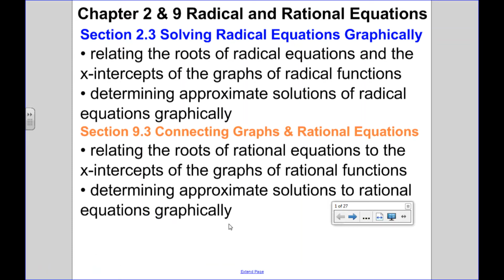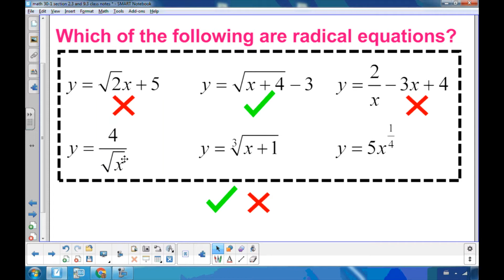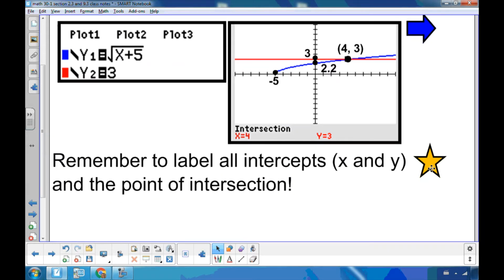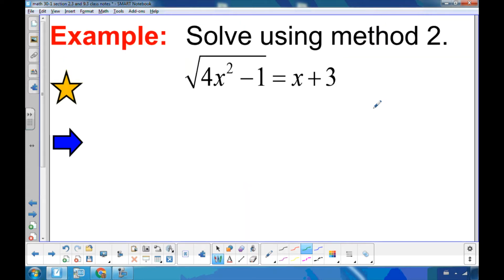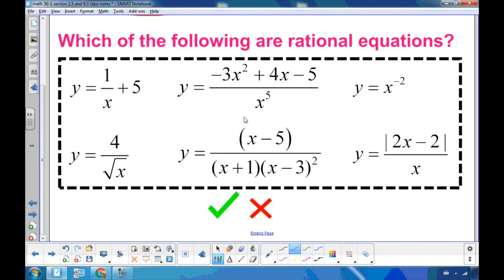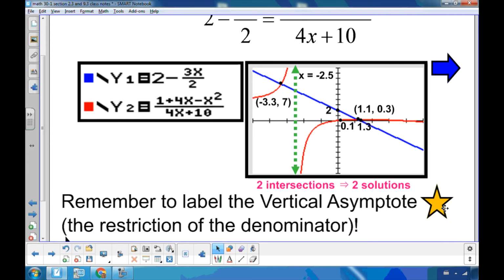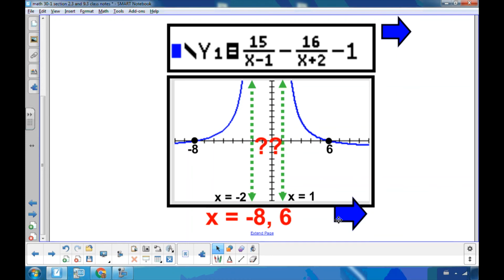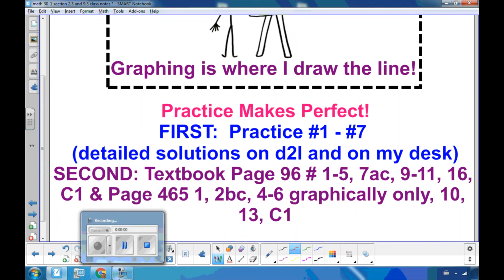Solving Rational and Radical Equations Graphically